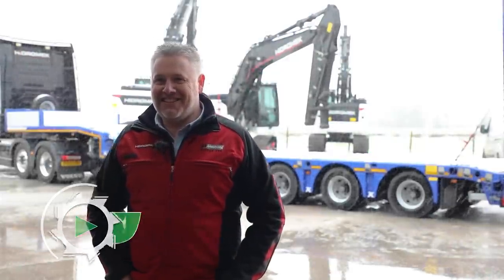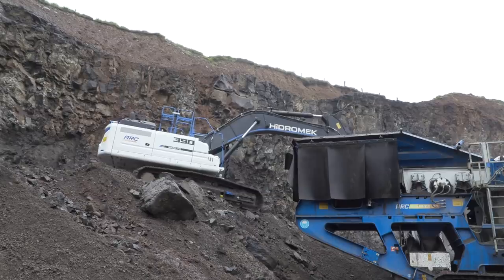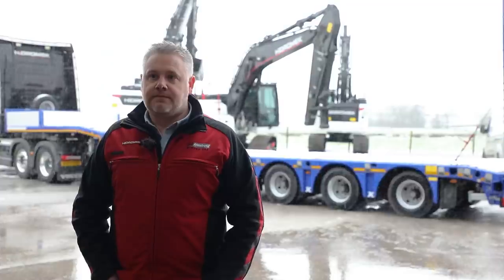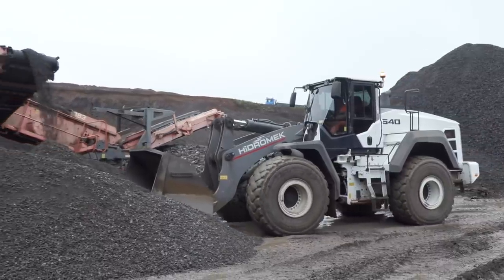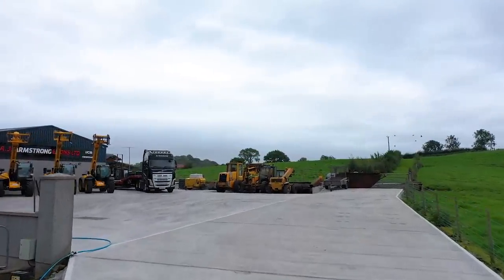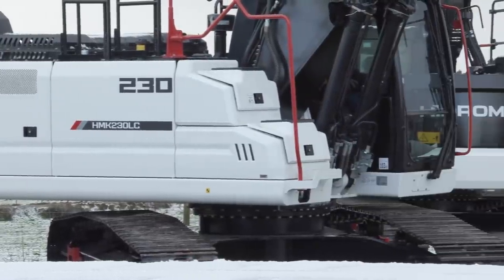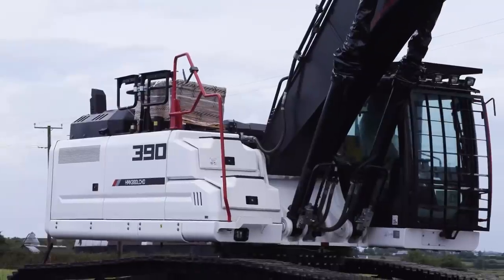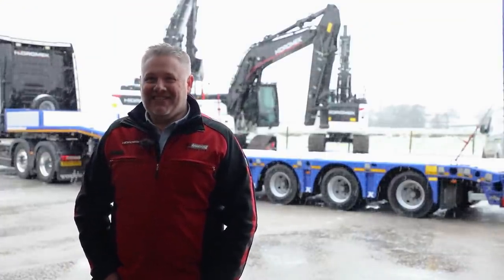A J Armstrong & Sons LTD and their Hidromek business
We called up to A J Armstrong & Sons LTD to hear more about how their Hidromek business was going for them, and to follow the progress of a Hidromek 390 bound for ARC Quarries!